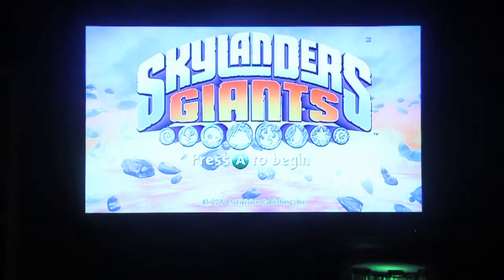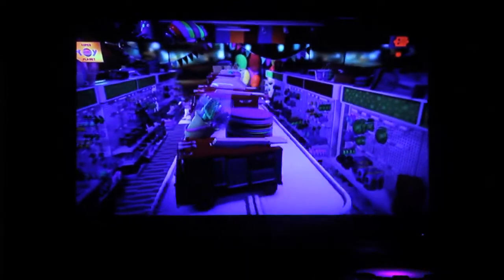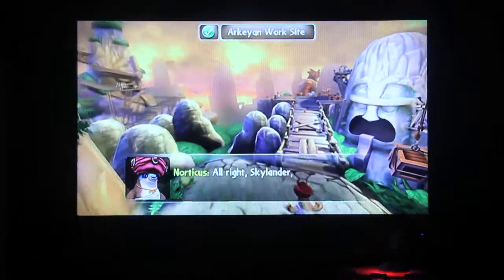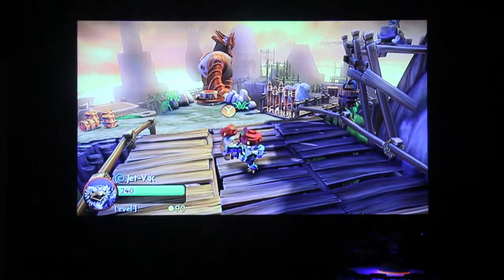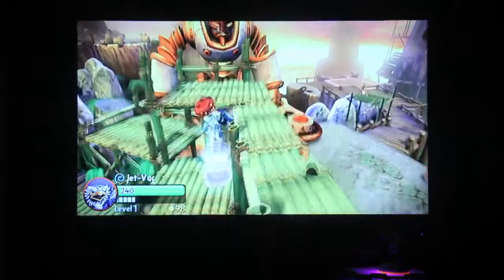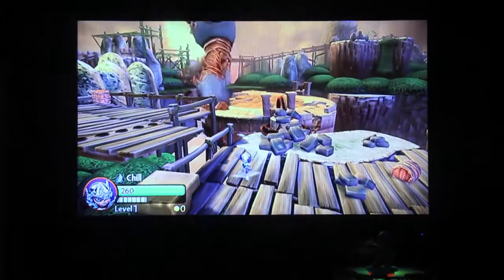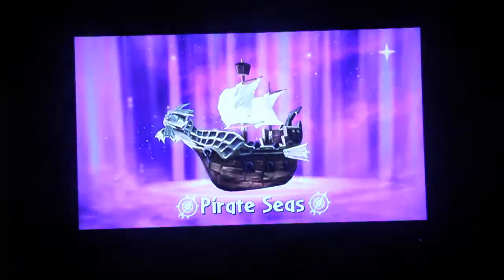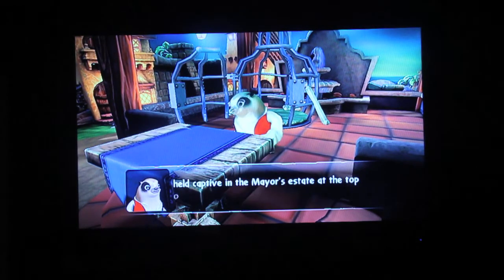Skylanders Giants Gameplay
And now a playthrough of level 1 to show off the new features of Skylanders Giants. However, there WAS the distressing situation of "Pirate Seas" coming up as level 18, rather than 20-something...